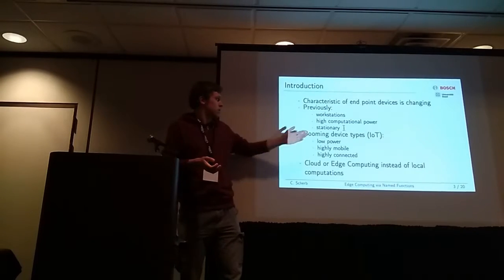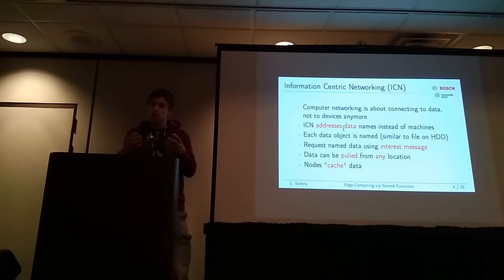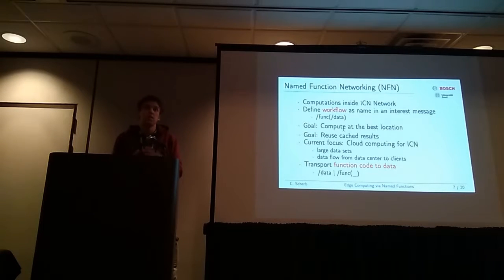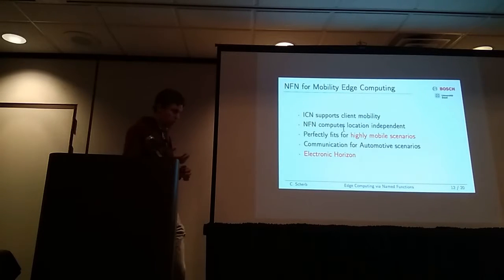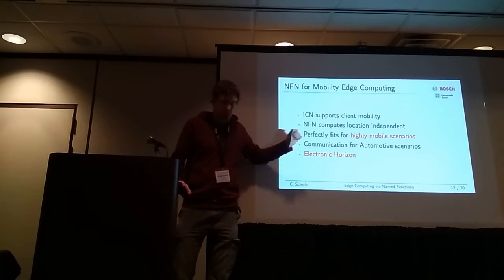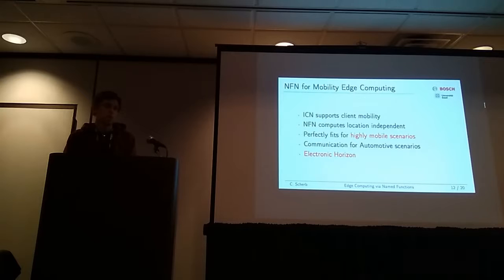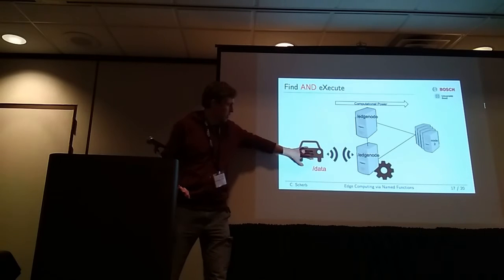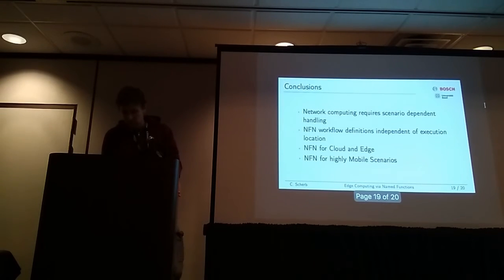Resolution Strategies for Networking the IoT at the Edge via Named Functions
EDGECOM 2018 presentation